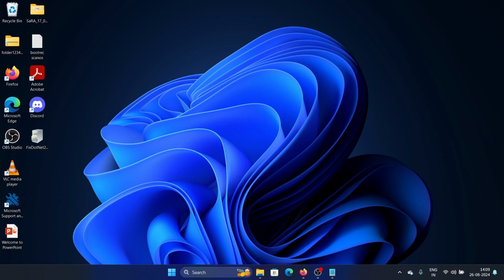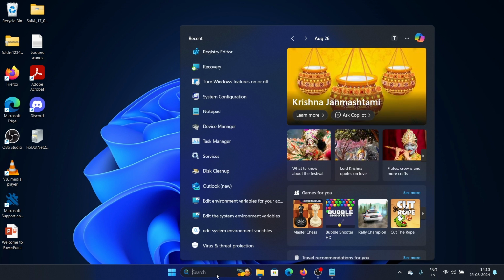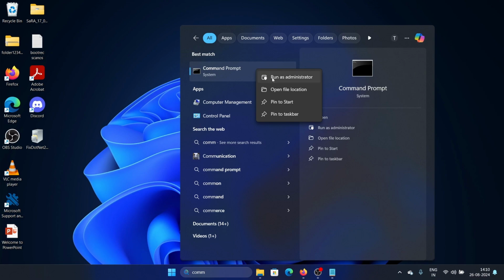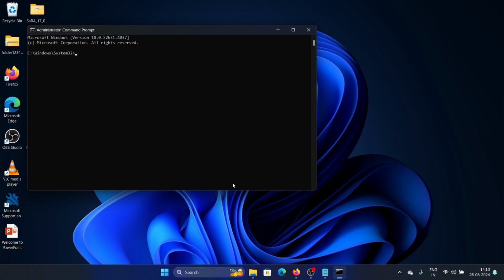How To Fix Windows Found Errors On This Drive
Video Title: How To Fix Windows Found Errors On This Drive

Encountering "Windows Found Errors on This Drive"? This video offers a step-by-step guide to diagnose and fix drive errors effectively. Learn how to repair your drive and restore system stability with our easy-to-follow instructions. Watch now to get your drive error-free and your system running smoothly!